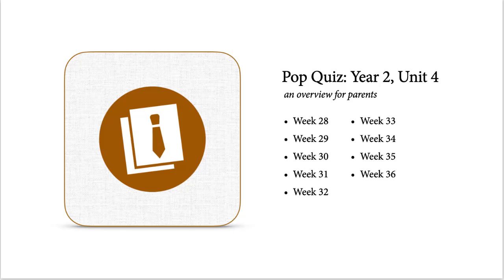Year 2, Unit 4 Introduction